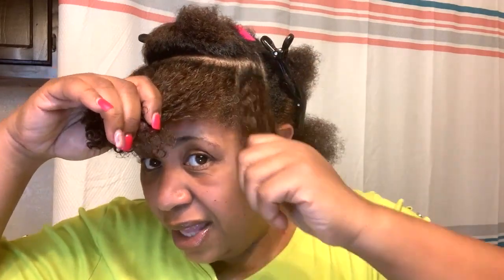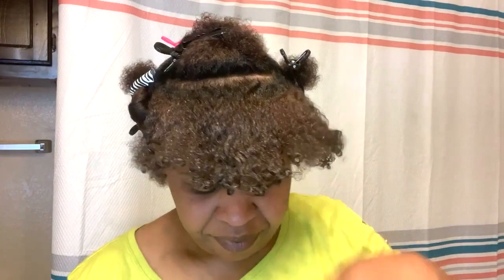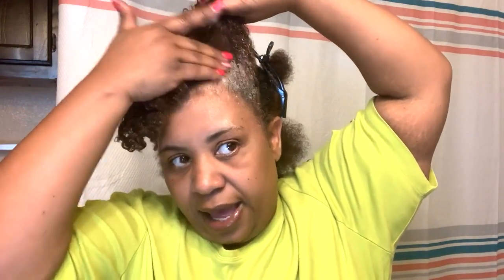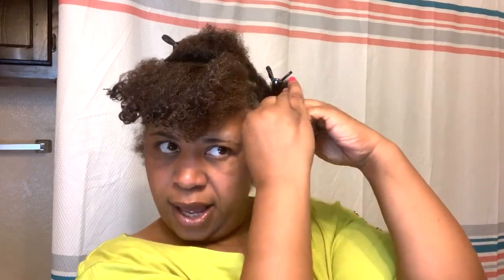MOISTURIZED AND DEFINED TWIST AND CURL!